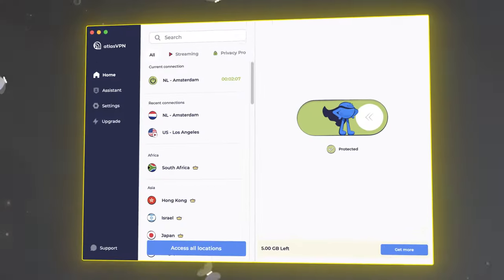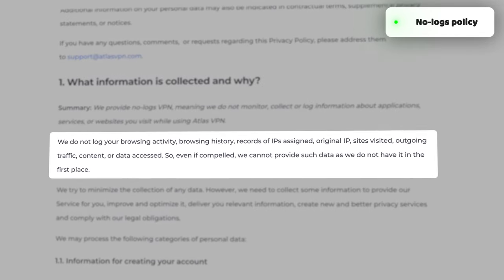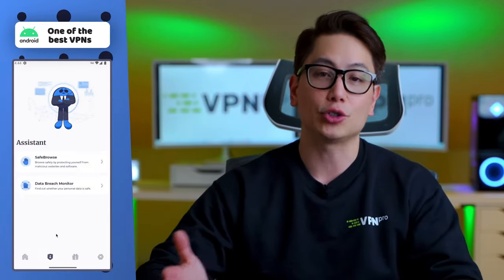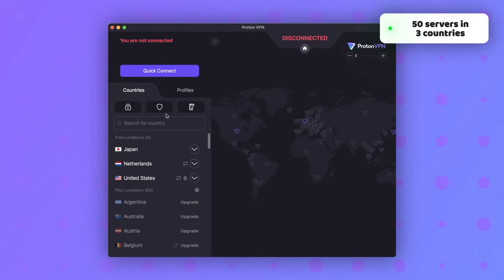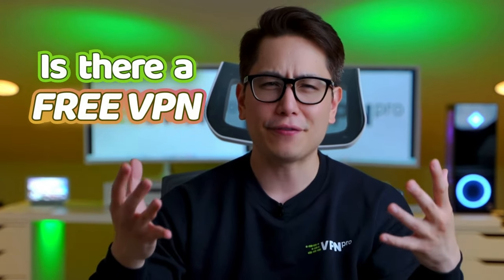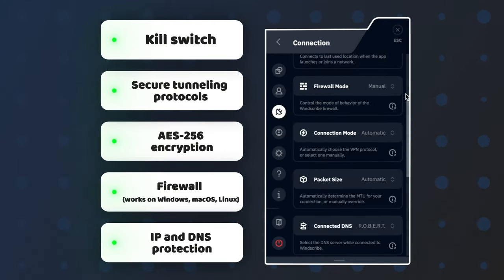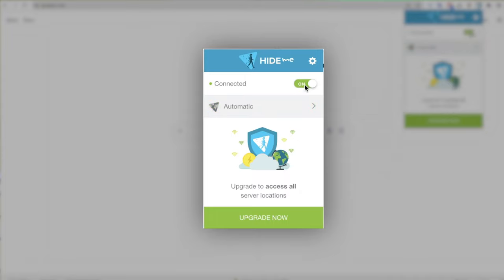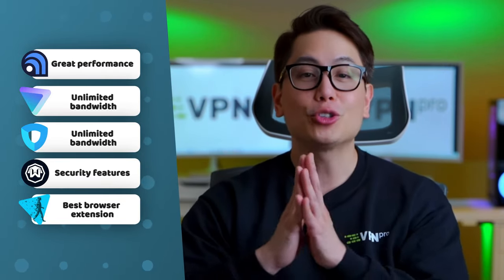Best FREE VPN 2024 Options 💥TOP 5 free VPNs reviewed (HONEST Opinion)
💥👇 Best discounts for premium versions of free VPNs and other paid providers!! 👇💥

Choosing the best free VPN can be tricky. While some keep your device secure, many turn out to be untrustworthy scams and are even dangerous. To find the best free VPN list, I’ve installed a handful of supposedly reliable VPNs, so let’s see how each one panned out.

=== Atlas VPN ===

Now my first recommendation, AtlasVPN, boasts some of the fastest free VPN speeds around thanks to its use of the Wireguard protocol. Of course, a free plan will almost never be as fast as its premium counterpart, but if speed is a top priority for you then AtlasVPN is an optimal choice. Keep in mind though, the Atlas VPN free version does cap you off at 5 GBs of data a month, which may seem restrictive for many, but should be enough for work or study. This deal also allows you to connect to unlimited devices simultaneously. Plus there are 2 different servers, one in the US and another in the Netherlands.

=== Proton VPN ===

While Atlas caps off your monthly GB allotment, my next provider ProtonVPN actually offers unlimited data for users. So if you’re looking for 24/7 security protection, the ProtonVPN free plan is definitely a suitable option. Though this plan is limited to 1 device connection per user. Aside from that it does have a decent server fleet with 50 servers in 3 different countries. Making it one of the best free VPN for PC options on the market.

=== Ivacy VPN ===

With that said, privacy is top-priority, and my next provider IvacyVPN offers maximum online anonymity for users. Since you don’t even need to register to start using it. This alone makes it a great free VPN for Windows option.

=== Windscribe ===

My next provider, on the other hand, offers a decent balance between security and features. Windscribe’s free VPN service includes all the necessary security features to keep my device safe. And unlike other providers, it even comes equipped with a secure Firewall feature to filter any harmful data from entering my network. Keep in mind though the company follows a minimal logging policy to keep track of data usage, however it is based in privacy-friendly Canada.

\\TIMESTAMPS//
0:00 Intro
0:21 Is Atlas VPN the best free VPN in 2023?
2:40 Proton VPN for free: a good free VPN option?
3:50 Should you use Ivacy VPN?
4:06 Is there a free VPN for torrenting?
5:02 Is Windscribe VPN a safe choice?
6:07 Is Hide. me VPN browser extension any good?
5:53 Conclusion